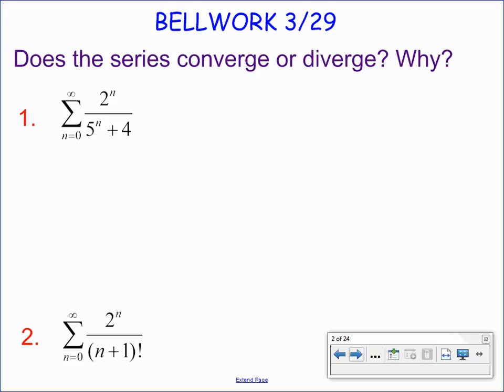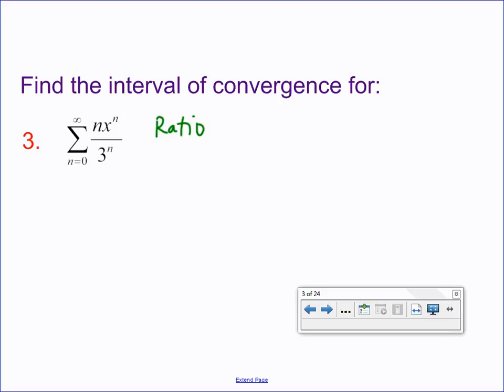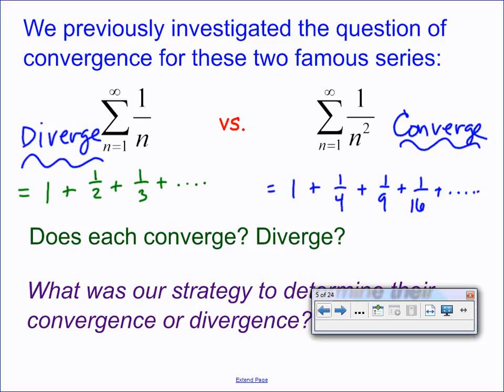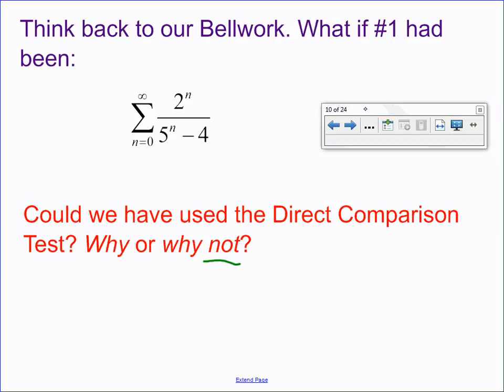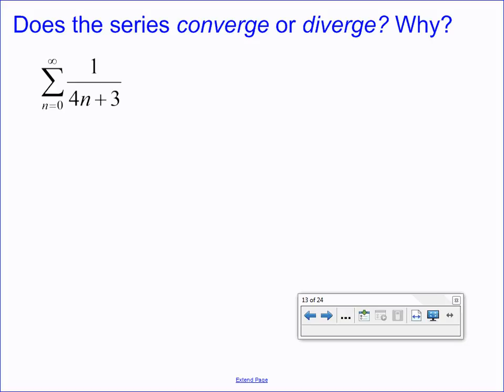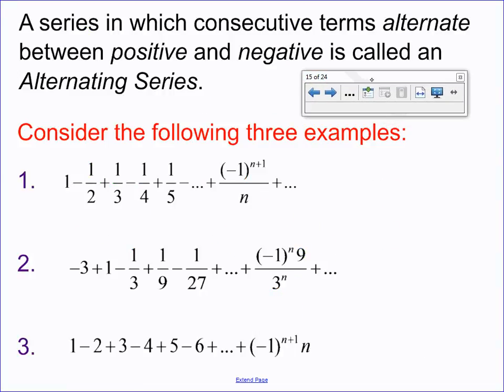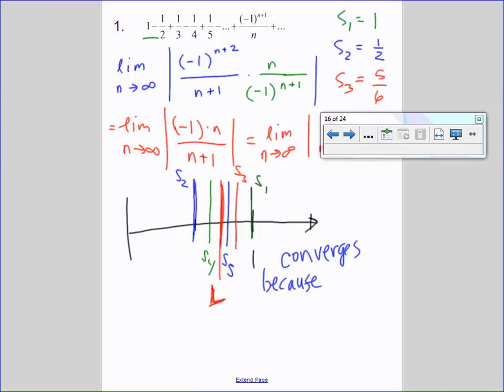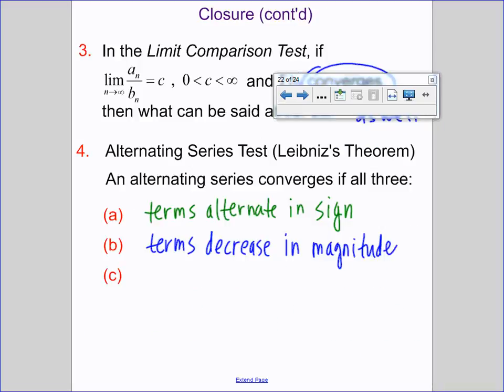BC Unit 6 Day 9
Determine Convergence or Divergence of series for Bellwork; Apply the Integral, Limit Comparison, and Alternating Series Tests for Convergence in-class examples